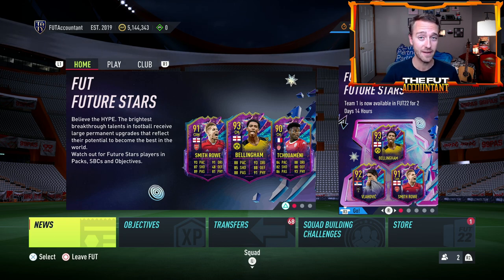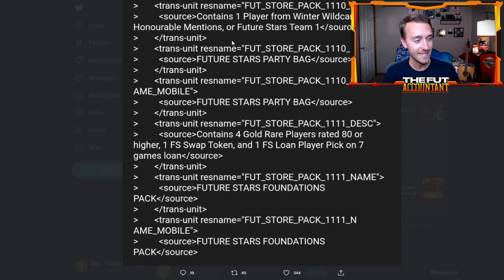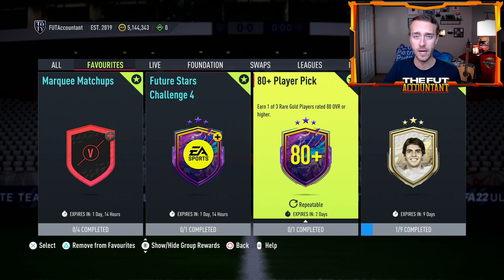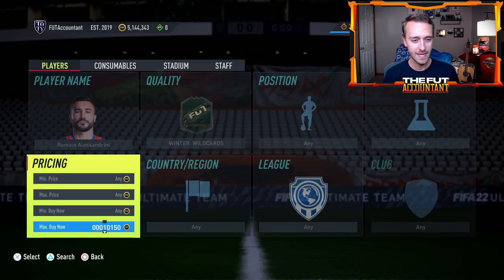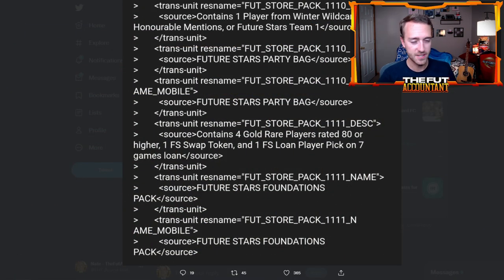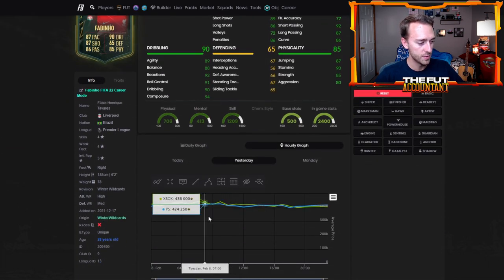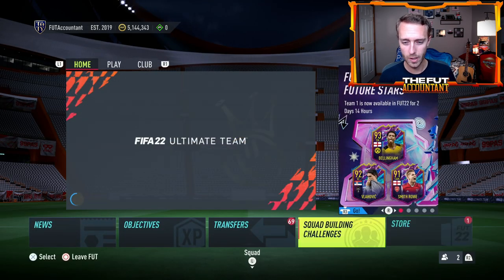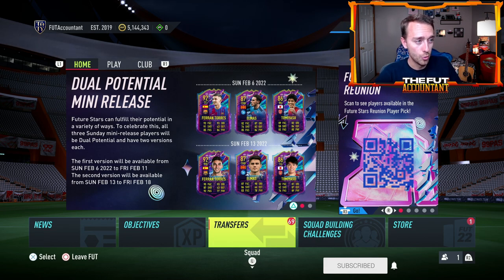FUTURE STARS PARTY BAG SBC INCOMING! EA IS DRAINING COINS FROM THIS MARKET! FIFA 22 Ultimate Team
Future Stars Party Bag SBC is coming! New packs in the code tells us this SBC should be coming very soon as EA continues to drain more coins from the FIFA 22 Ultimate Team market!